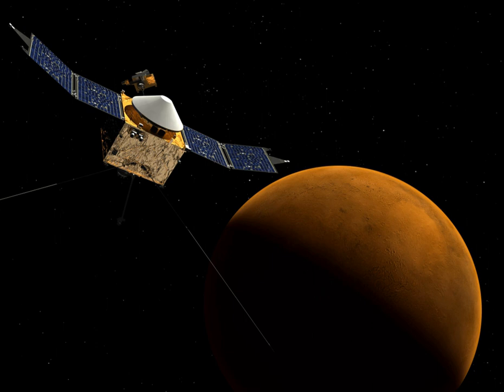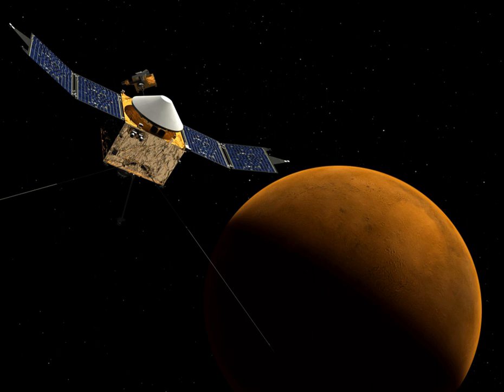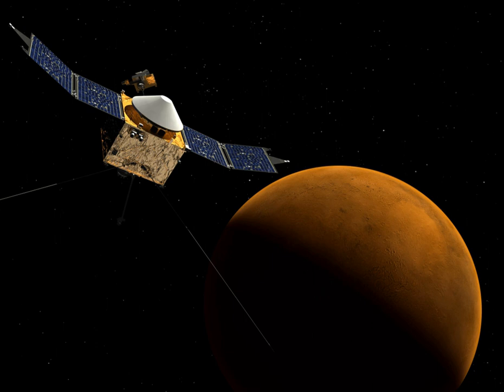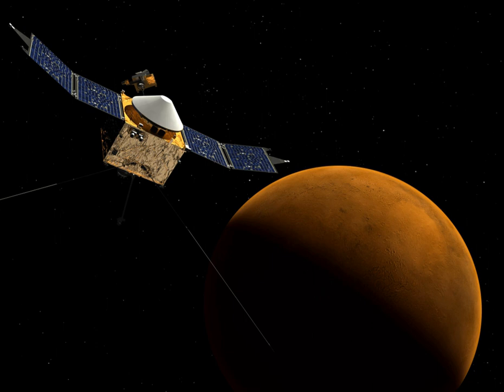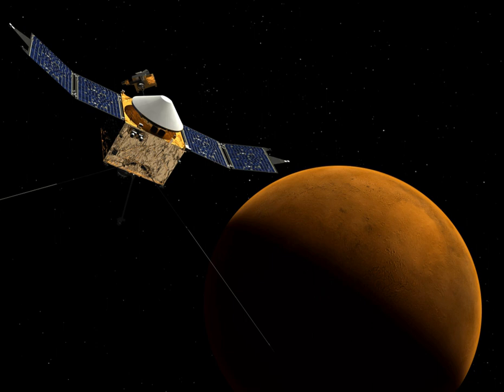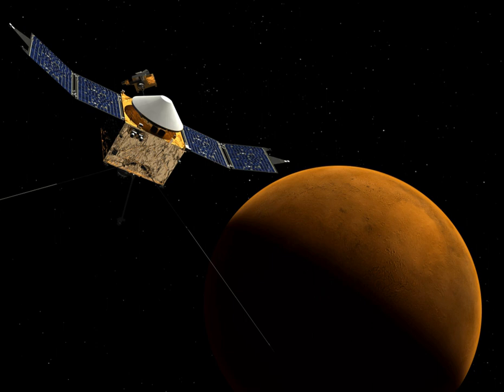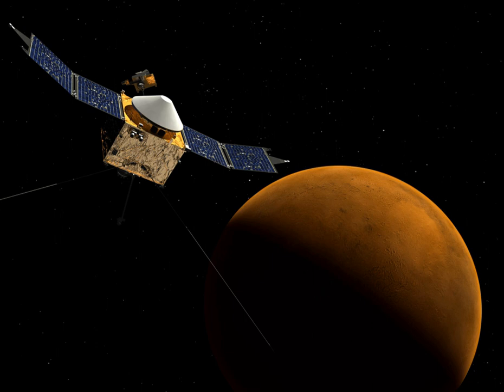Life support system | Wikipedia audio article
00:00:49 1 Human physiological and metabolic needs
00:02:26 2 Atmosphere
00:03:41 3 Water
00:04:18 4 Food
00:05:06 5 Space vehicle systems
00:05:16 5.1 Gemini, Mercury, &amp; Apollo
00:05:31 5.2 Space Shuttle
00:06:26 5.3 Orion crew module
00:06:43 5.4 Soyuz
00:07:11 5.5 Plug and play
00:07:56 6 Space station systems
00:08:20 6.1 Skylab
00:08:37 6.2 Salyut and Mir
00:09:06 6.3 Spacelab
00:09:15 6.4 International Space Station
00:09:24 6.5 Bigelow commercial space station
00:10:01 7 EVA systems
00:10:20 7.1 Space suits
00:10:50 8 Natural systems
00:11:31 9 Life Support Systems
00:11:41 9.1 MELiSSA
00:12:12 9.2 CyBLiSS
00:13:17 10 See also

- Socrates

SUMMARY
In human spaceflight, a life support system is a group of devices that allow a human being to survive in space.
US government space agency NASA, and private spaceflight companies
use the term environmental control and life support system or the acronym ECLSS when describing these systems for their human spaceflight missions. The life support system may supply air, water and food. It must also maintain the correct body temperature, an acceptable pressure on the body and deal with the body's waste products. Shielding against harmful external influences such as radiation and micro-meteorites may also be necessary. Components of the life support system are life-critical, and are designed and constructed using safety engineering techniques.